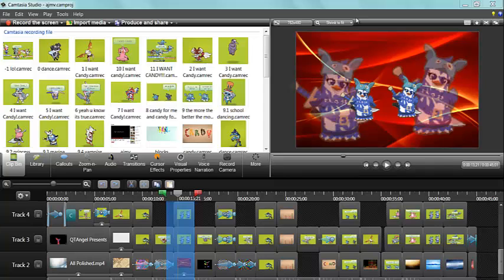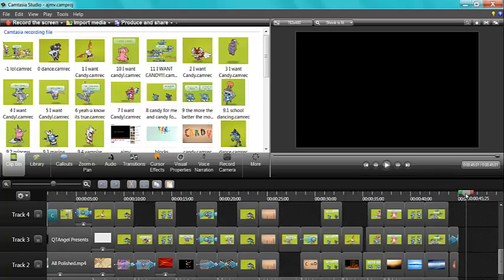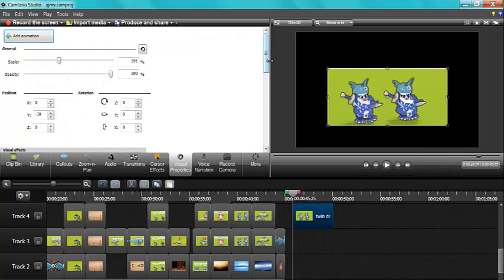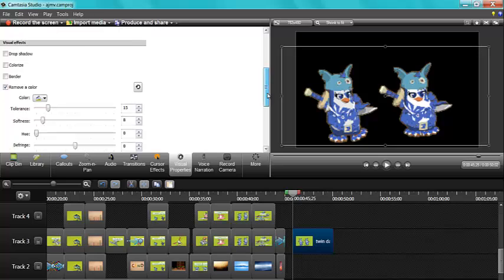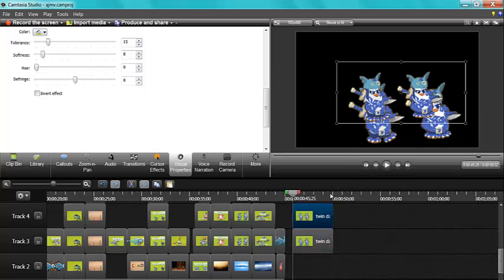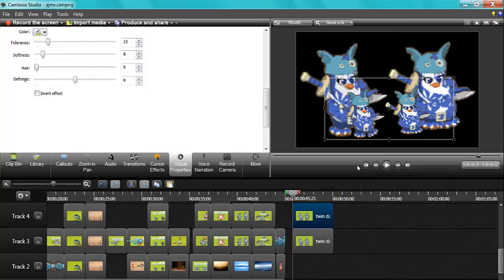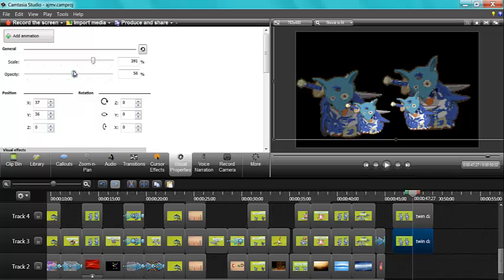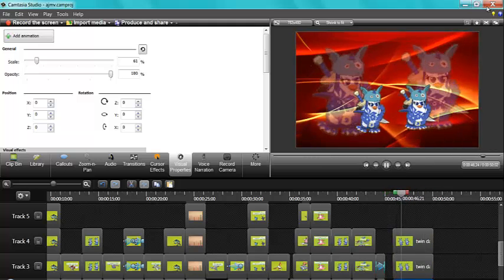Camtasia: How to make the Shadow Background from my I WANT CANDY ajmv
Hey! I use camtasia to make this effect hope you like it!